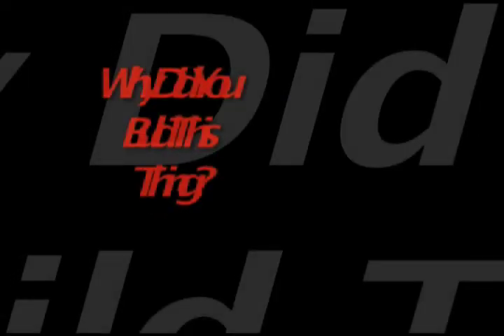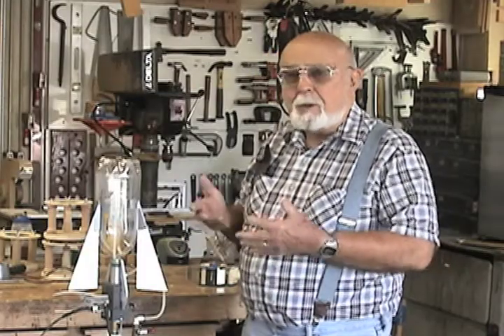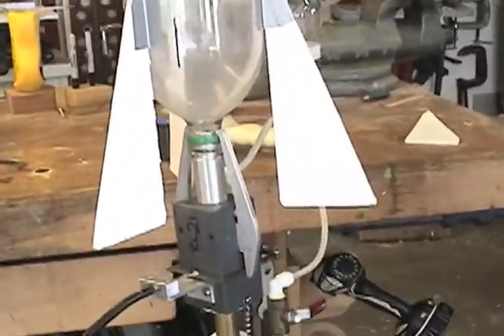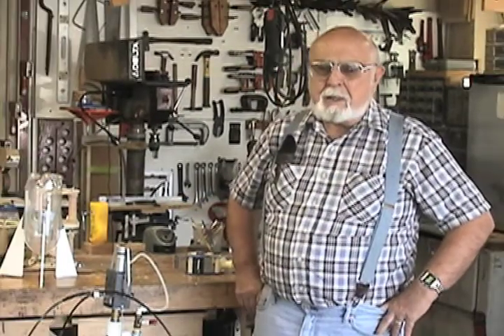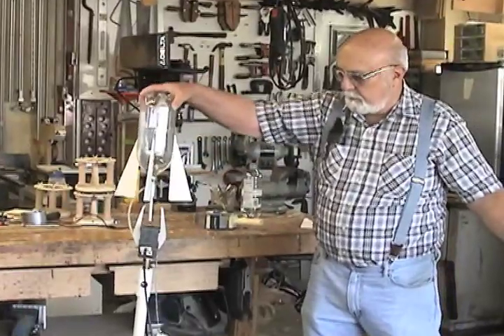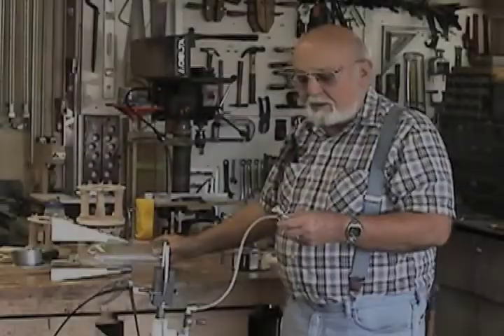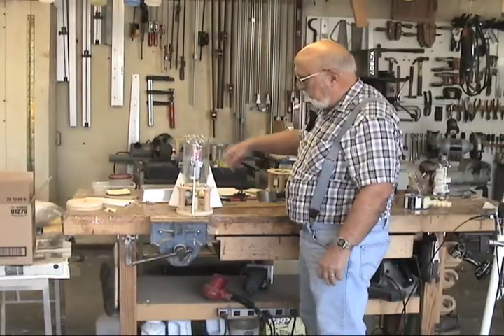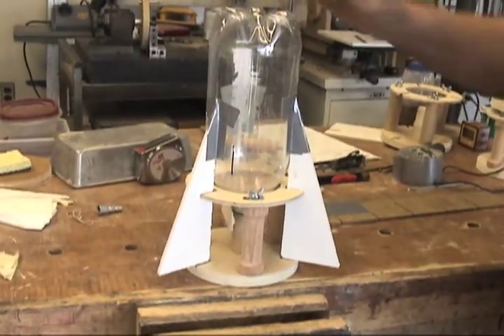2 Liter Bottle Launcher of Hal Seymour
Many have launched 2-liter (or even 1-liter) bottles into the sky.  But no one does it like Hal Seymour.  Check out his method of launching.  But don't get in his way.